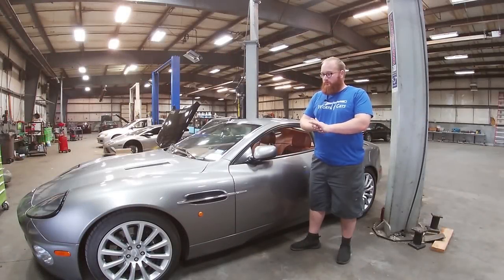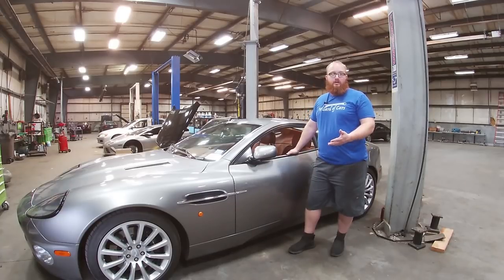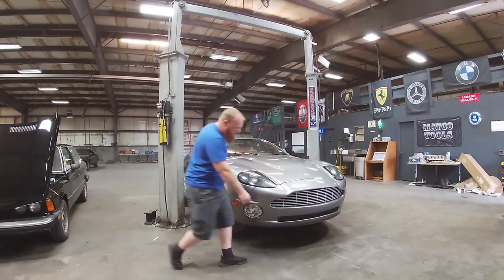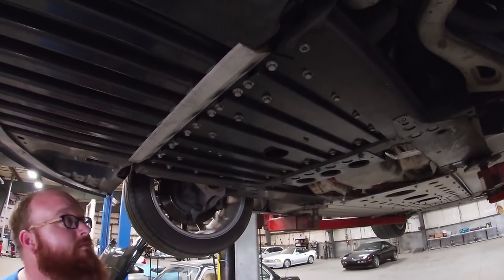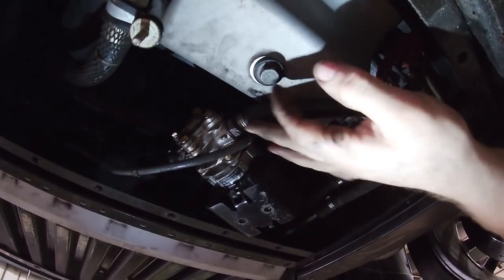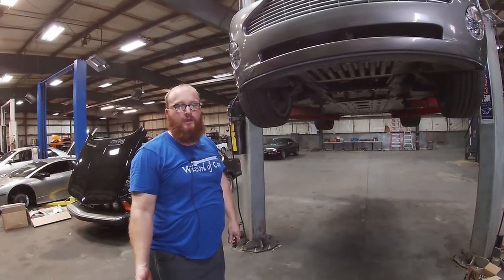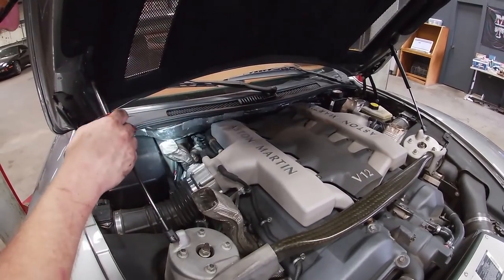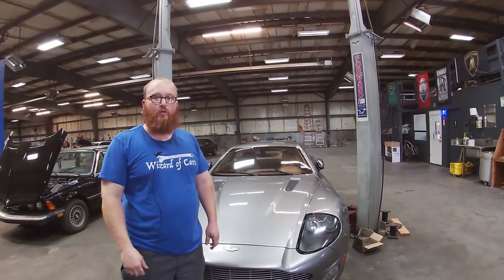The CAR WIZARD reviews an awesome 2003 Aston Martin Vanquish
See the 🧙‍♂️ CAR WIZARD inspect a 2003 Aston Martin Vanquish and the repairs it needs.

🎬 Watch CAR ISSUES with Tyler Hoover (and the Car Wizard) on the FYI channel.